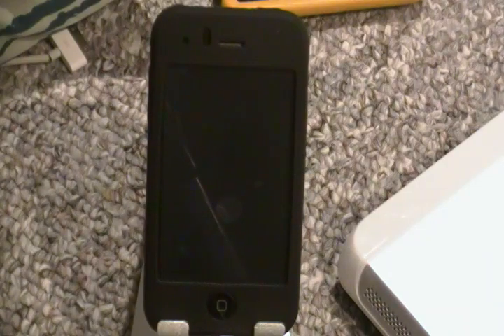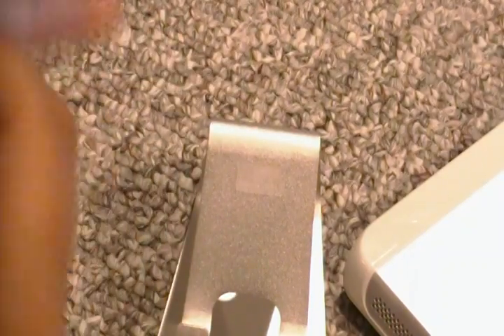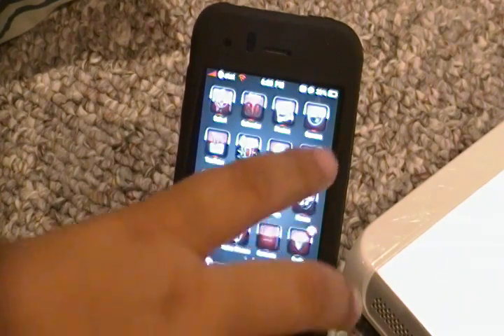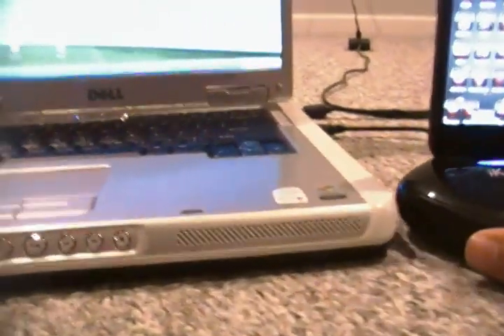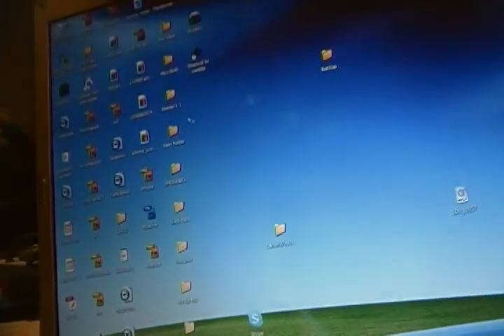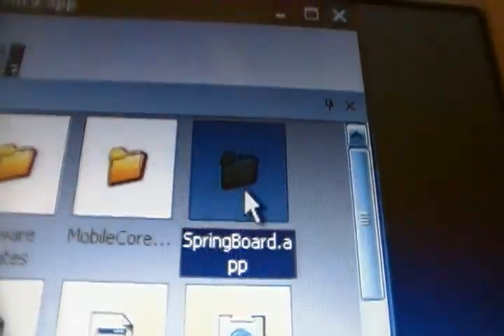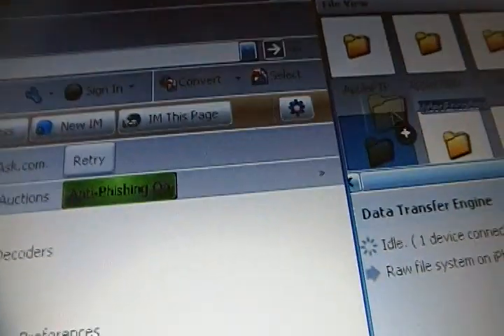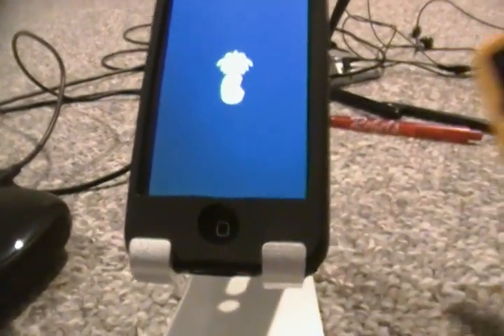How To: Modify your iPhone 3G Camera to have Tap to Focus!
This does not actually give your iPhone Tap-toFocus, but adds an animation to your current camera app.

This only works on Firmware 3.1 and higher.

Place PLIST files here: System/Library/CoreServices/Springboard.app

Place CameraFramework here: System/Library/PrivateFrameworks

Place Video encoders and video decoders here: System/Library